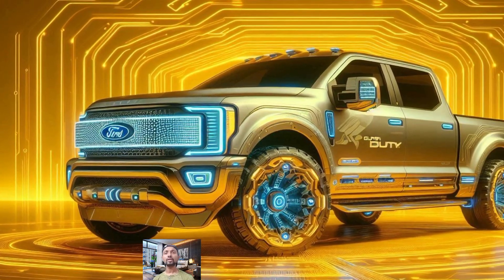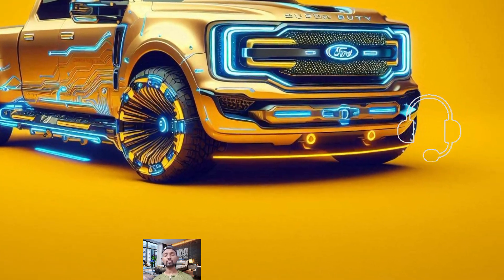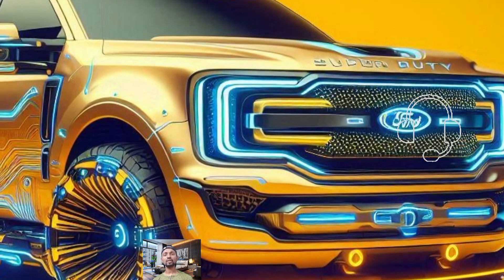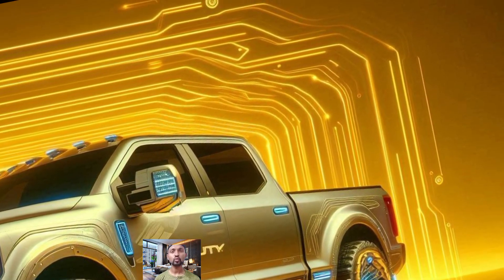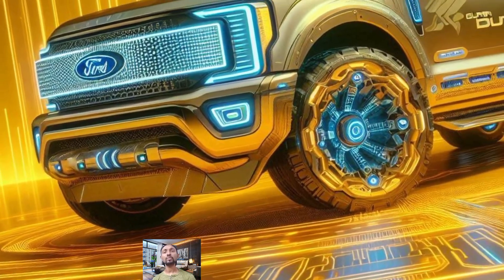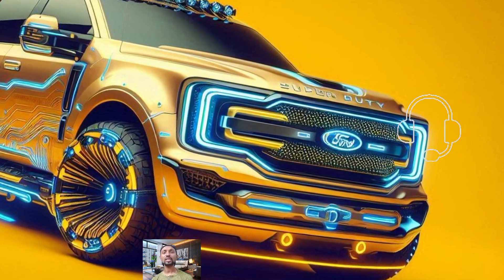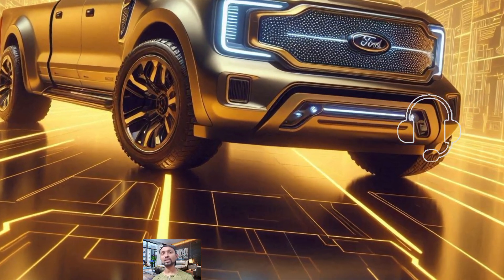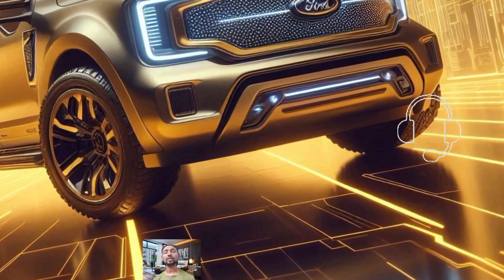2025 Ford Super Duty 🚙 Power and Performance Tested!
We Share 2025 Ford Super Duty 🚙 Power and Performance Tested!

The 2025 Super Duty trucks are designed to handle heavy lifting. These vehicles are capable of towing enormous trailers and hauling hefty cargo. The best versions have a towing capacity of up to 40,000 pounds and a bed capacity of up to 8,000 pounds. The F-250, F-350, and F-450 are your available alternatives; each has a variety of engine options.
A powerful 6.8-liter V-8 engine with 400 horsepower powers the basic XL variant. The XLT and above grades include a 7.3-liter V-8 engine that produces 430 horsepower if you're looking for extra power. There is a diesel engine option that can provide up to 500 horsepower and 1,200 pound-feet of torque for individuals who need the highest level of performance.

Ford Super Duty towing capacity and features
Ford Super Duty fuel efficiency and performance reviews
2025 Ford Super Duty interior upgrades and technology
Ford Super Duty off-road capabilities and specs
Ford Super Duty comparison with previous models
Ford Super Duty payload and cargo space details
2025 Ford F-250 Super Duty safety features and ratings
Ford Super Duty trim levels and configurations
Ford Super Duty price range and financing options
Ford Super Duty reliability and owner satisfaction